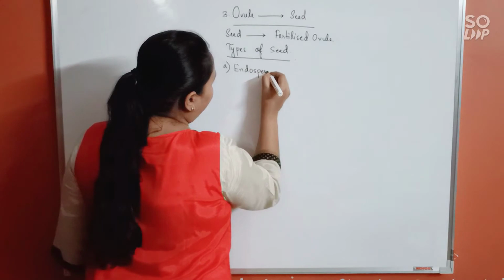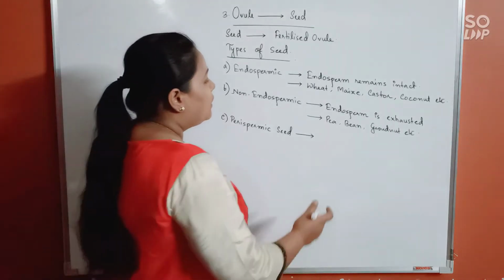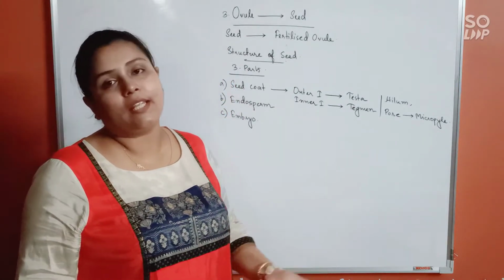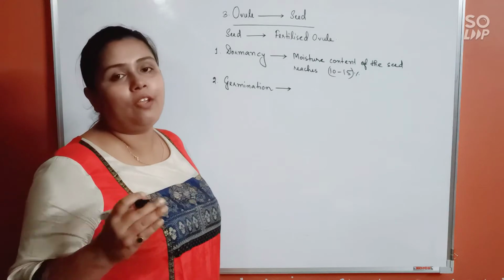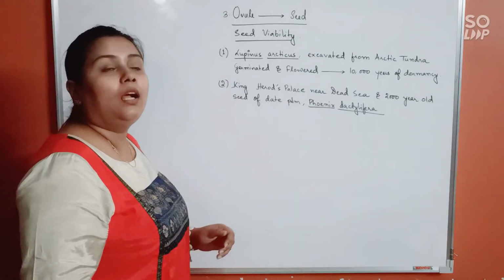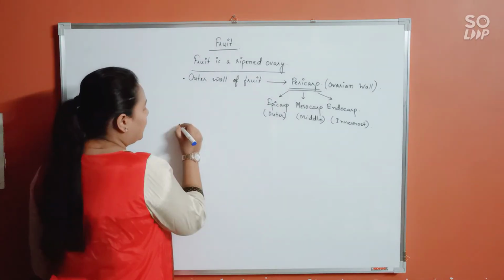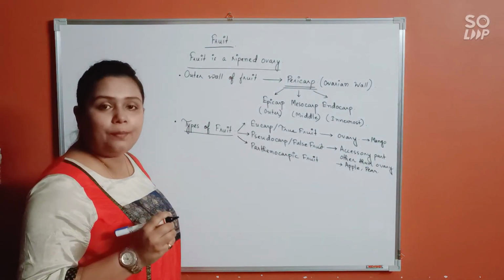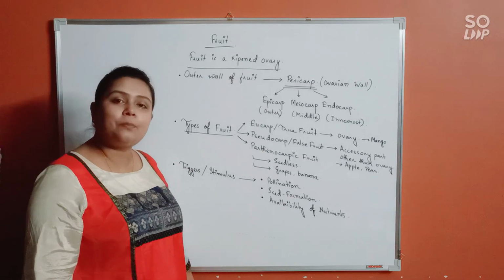Sexual Reproduction in Flowering Plants: Seed & Fruit Development.